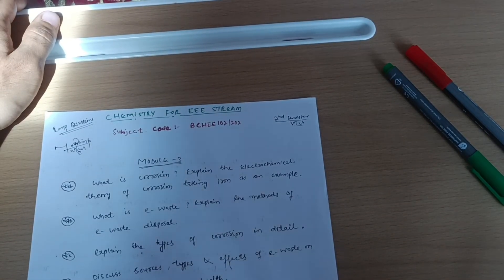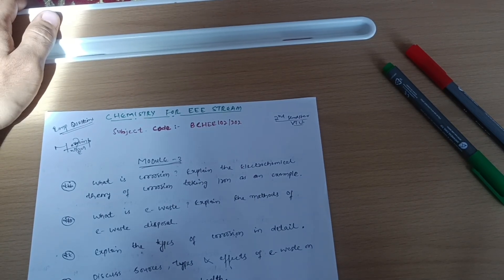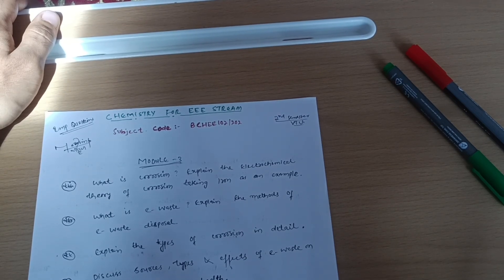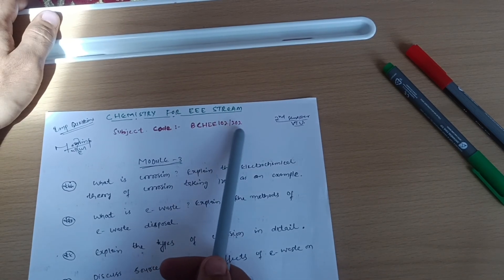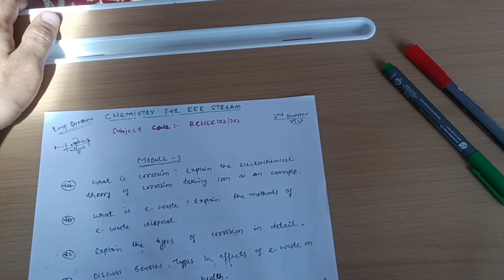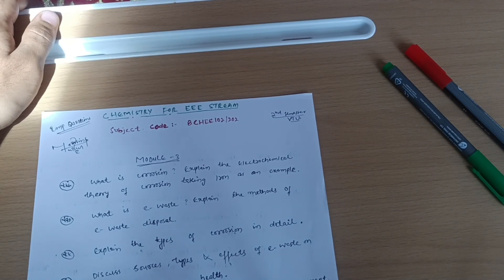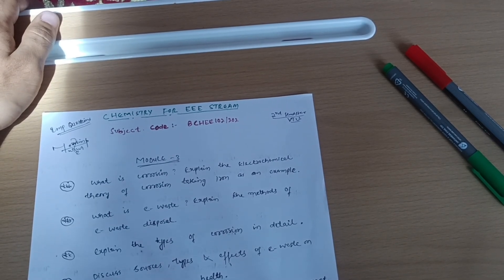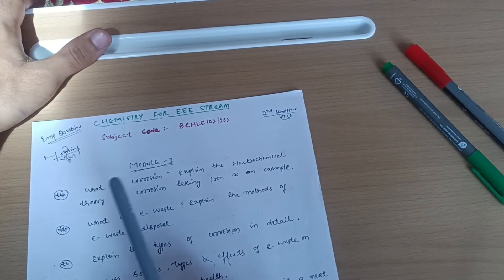Chemistry For EEE Stream Vtu BCHEE102/202 Important Questions 📝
Your Queries,

 chemistry for EEE vtu
 chemistry vtu
chemistry for eee stream
chemistry for eee stream vtu
BCHEE202
BCHEE102
bchee202
bchee102
chemistry vtu important questions
chemistry for eee stream vtu important questions
how to pass chemistry vtu
vtu chemistry Important Questions